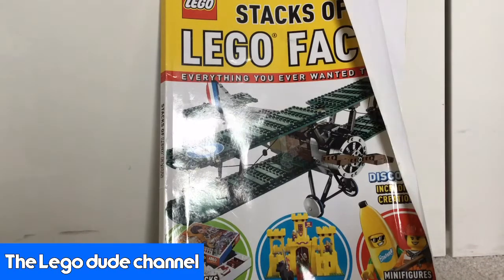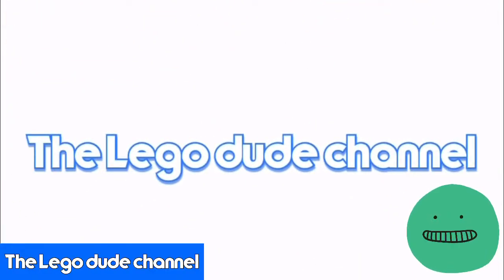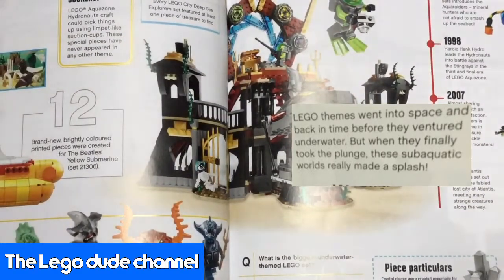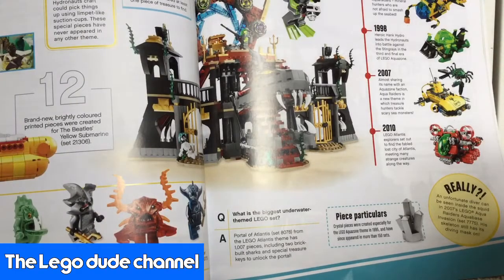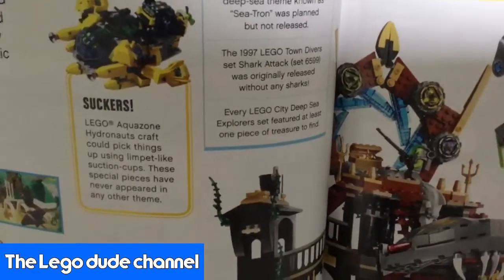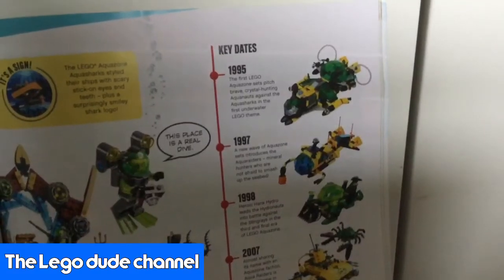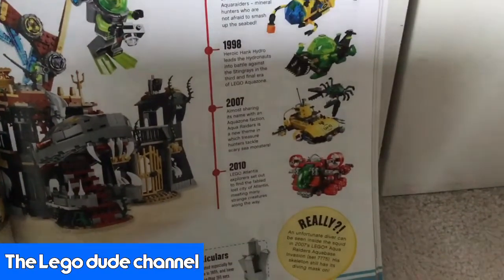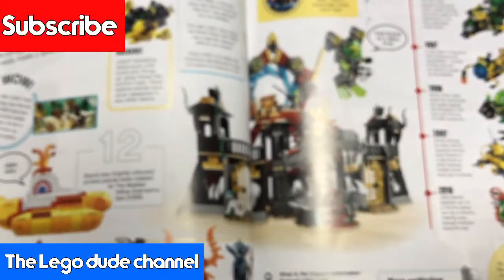Let’s Deep Dive! (Stacks of Lego Facts Episode 14)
The music I use is